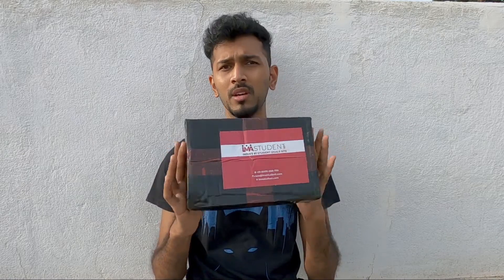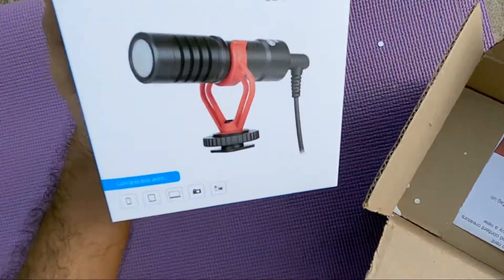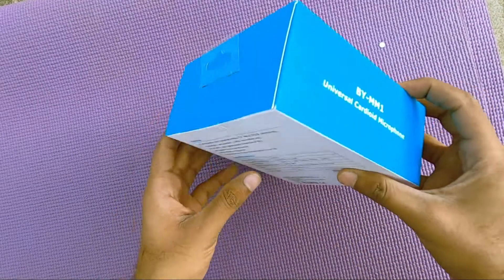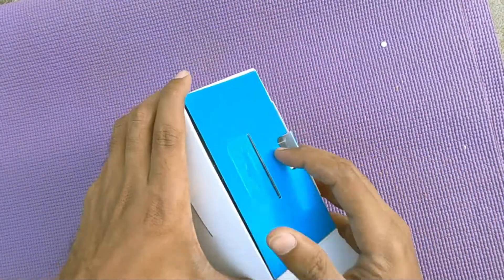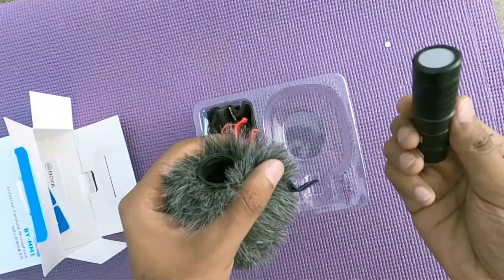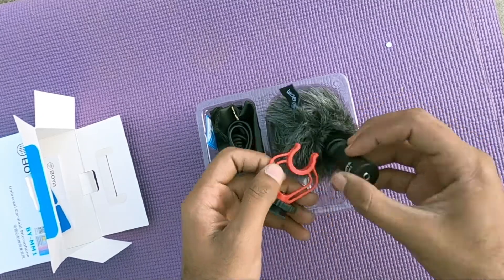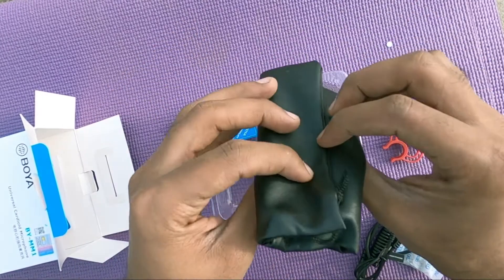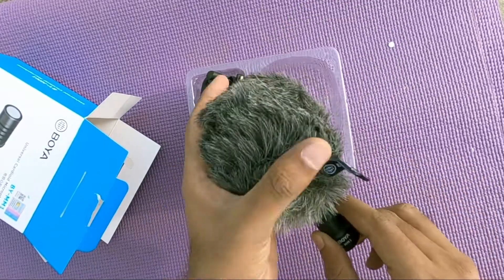Upgrade for our channel | BOYA BY-MM1 | Unboxing & Testing | Imastudent | Justvlogs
Upgrading our audio quality!

Track- C.B.P.D
by Arulo